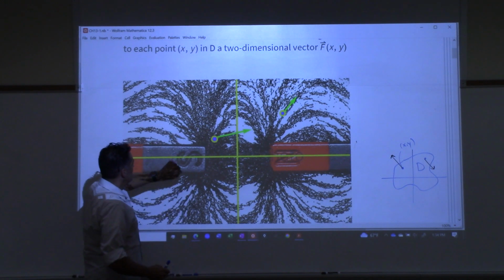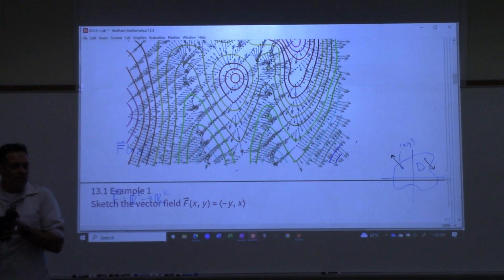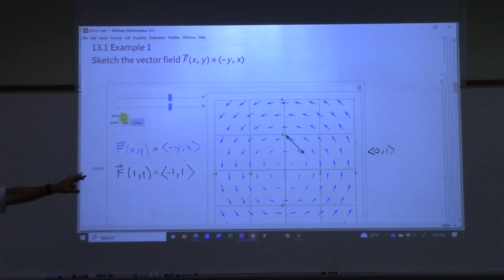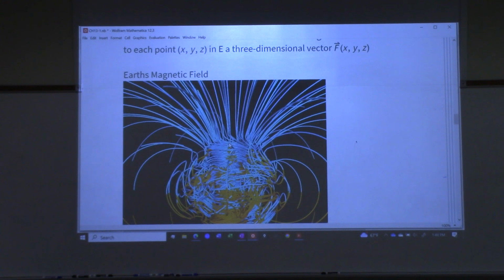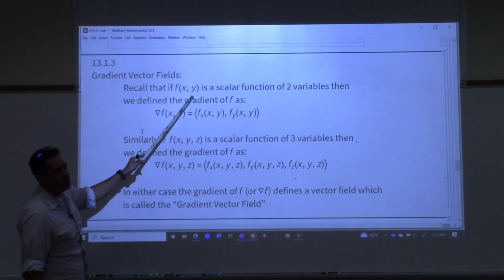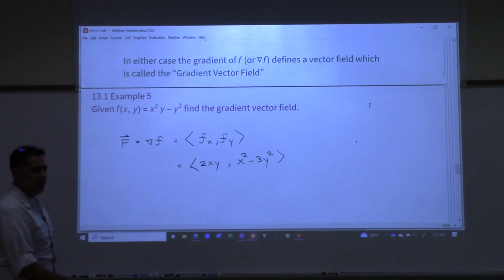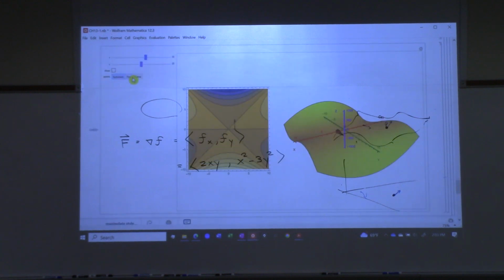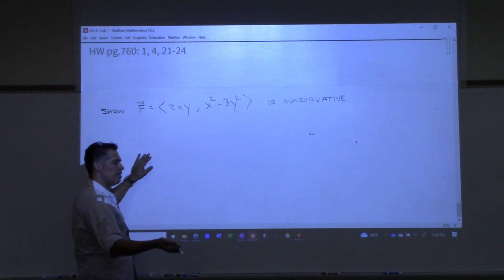2415 4/10 part2